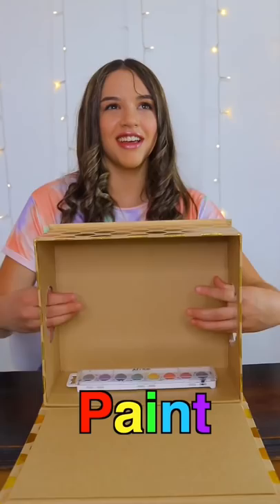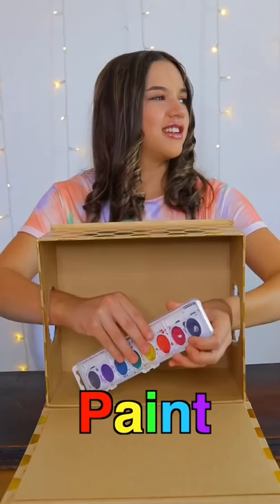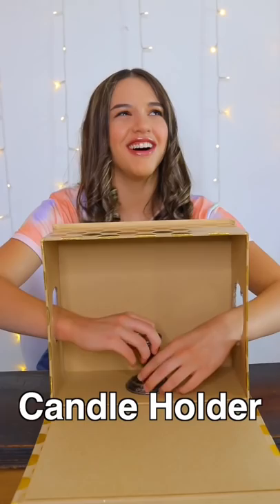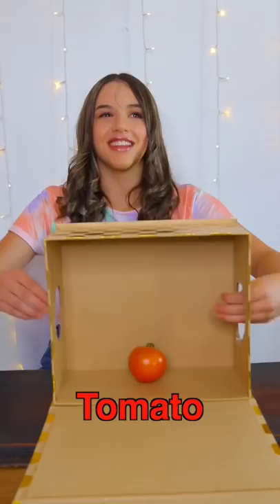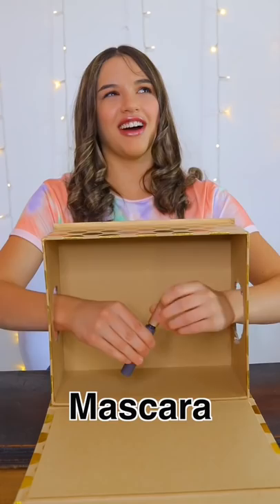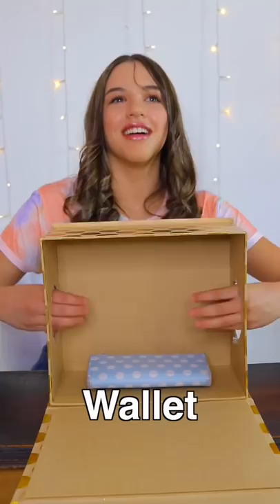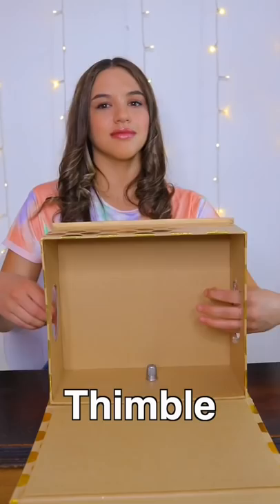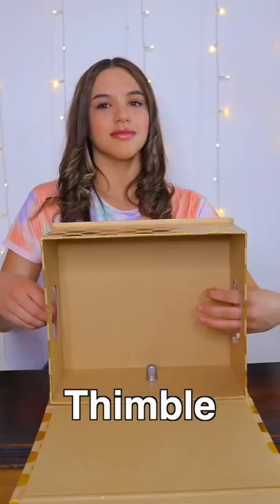WHAT’S INSIDE THE BOX?!?